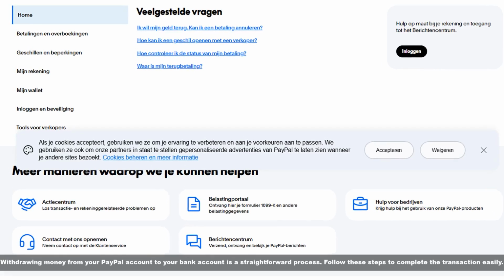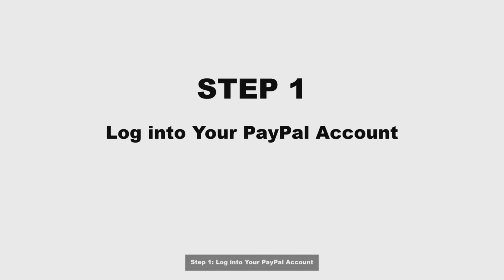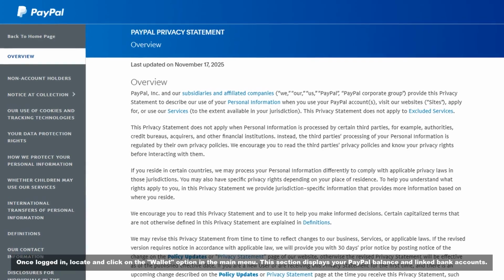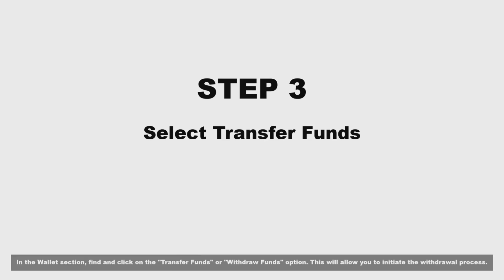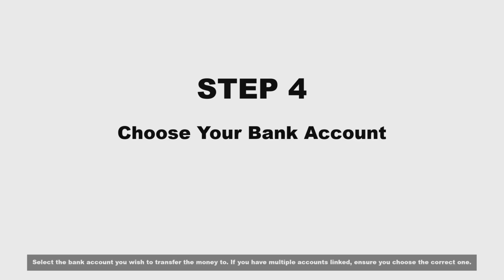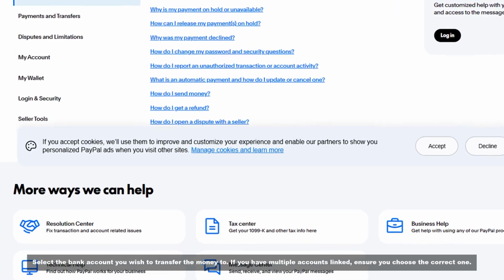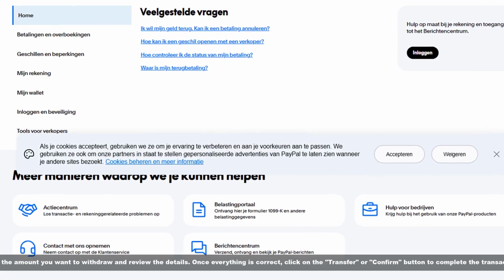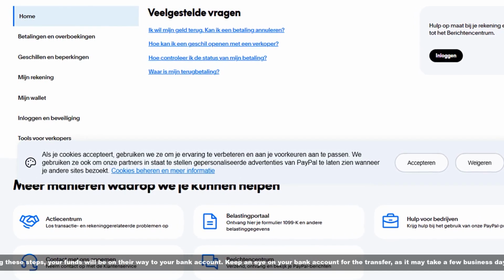How To Withdraw Money From PayPal To Bank Account 2025 (2026)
In this video, we will guide you through the process of how to withdraw money from PayPal to your bank account in 2025. Learn the step-by-step instructions and tips to make your transactions smooth and hassle-free.